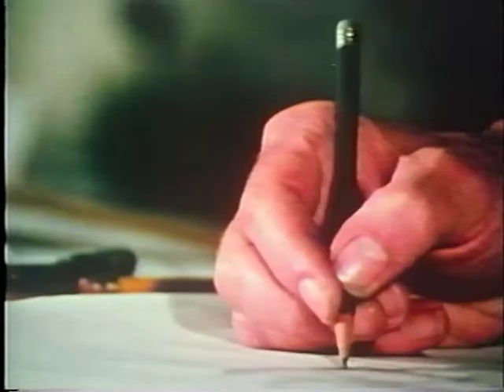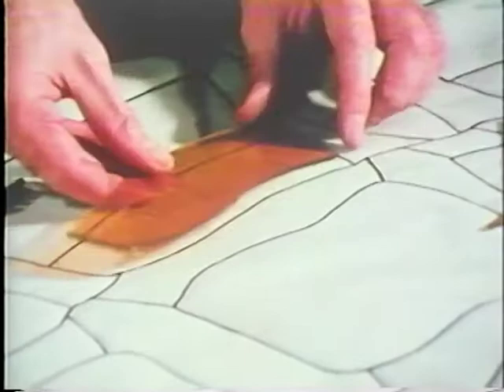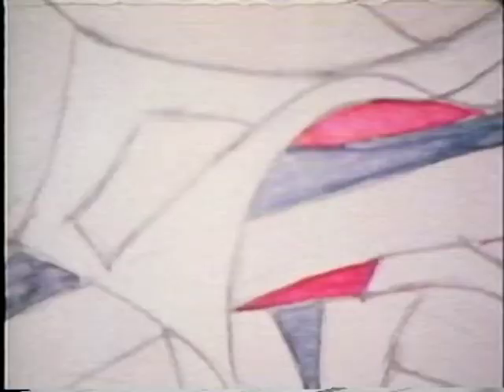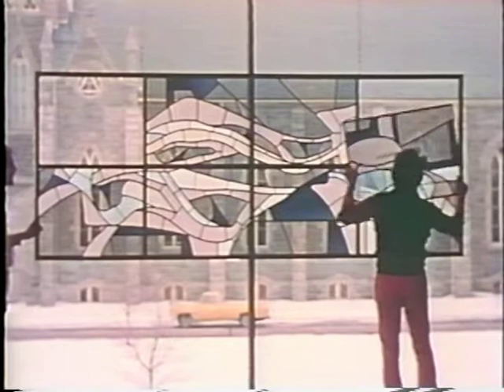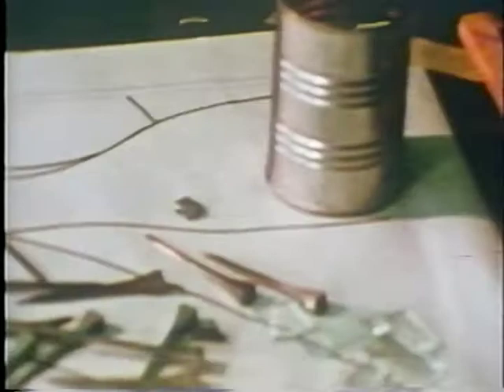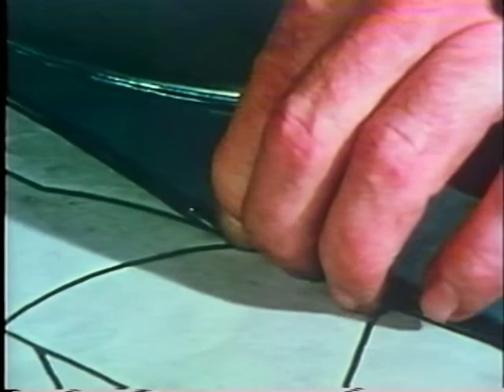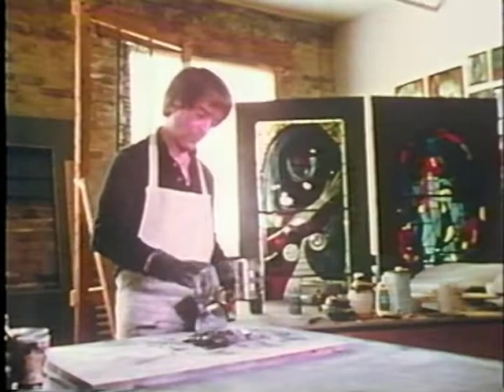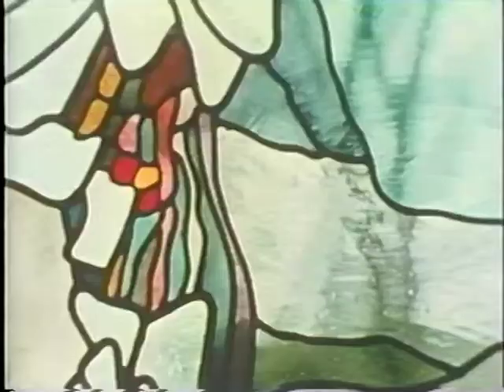Painting With Light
This 16mm film tells the story Stained Glass art, featuring the work and words of Robert Jekyll, a Toronto-based artist.  Produced in 1978, it was shot by Philip Earnshaw with music composed by Robert Armes.  I produced, directed and edited the film.